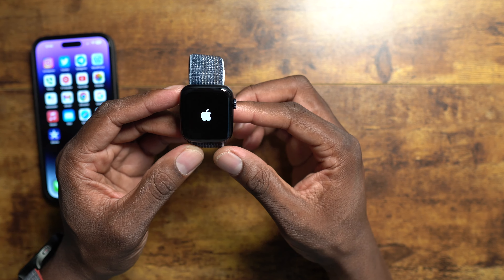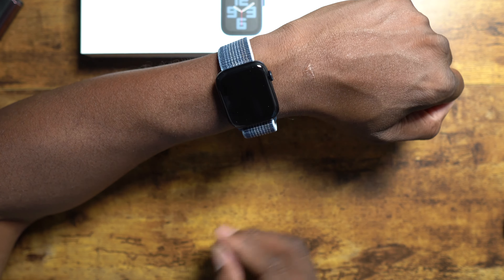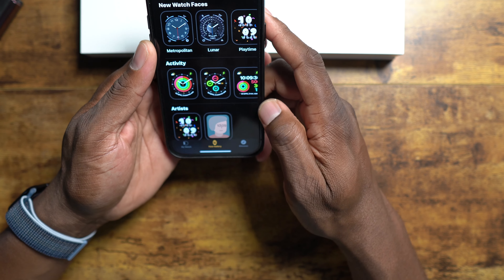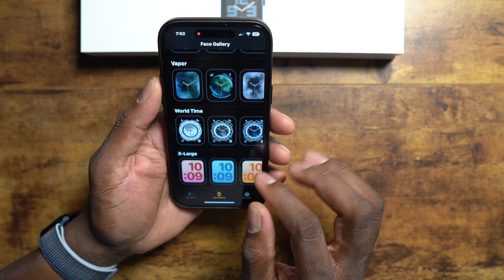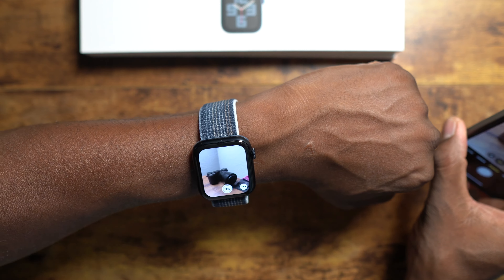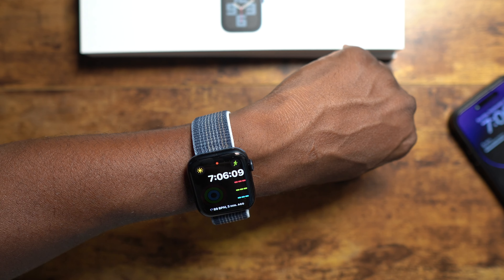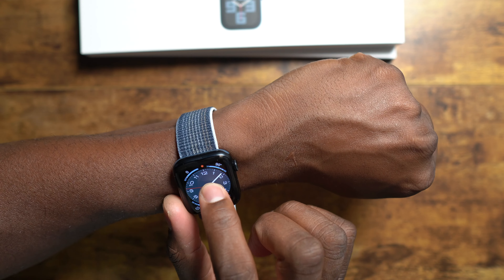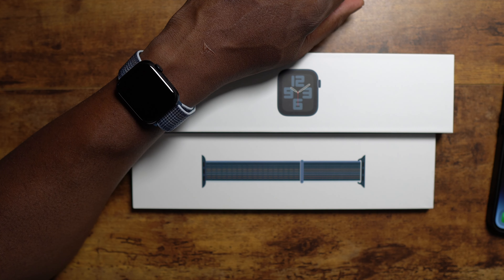Apple Watch SE 2nd Generation Midnight | Unboxing and quick first look!